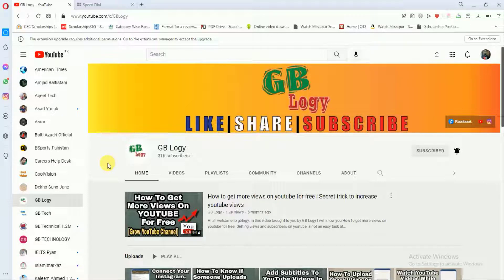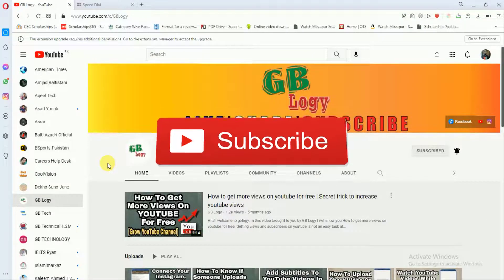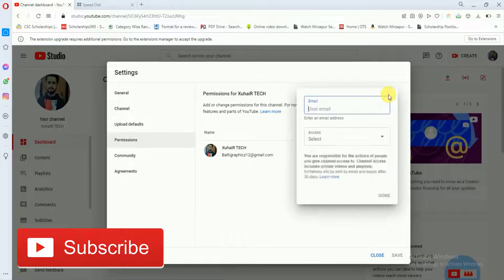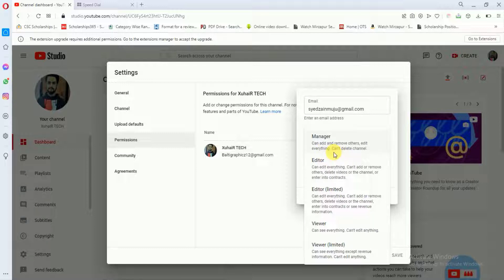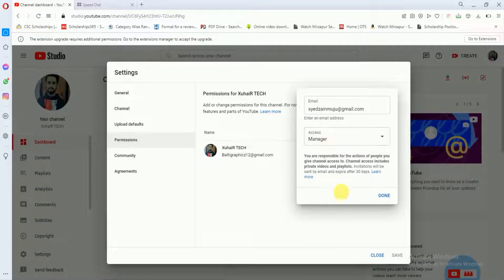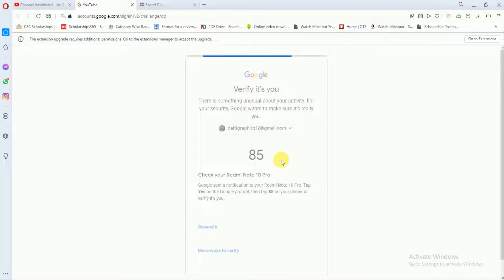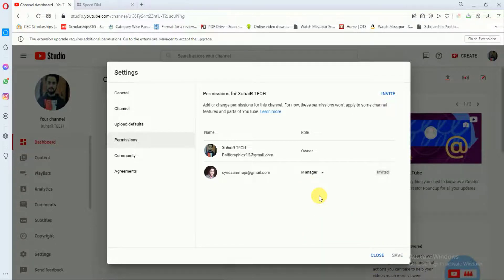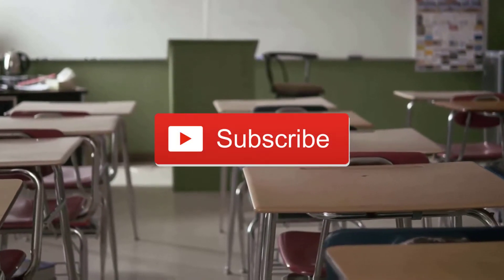How to add YouTube Managers | Add admin to a YouTube Channel (The Right Way)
Do you know that you can add more than one person to manage your youtube channel. So adding a manager in youtube channel is not a difficult task at all. You can simply Add admin to a YouTube Channel with the help of this tutorial.

This video of how to add managers to your youtube channel also covers;
- how to add admin on youtube channel
- How to Add Editors to Your YouTube Channel
- How to make secondary Manager for your YouTube channel